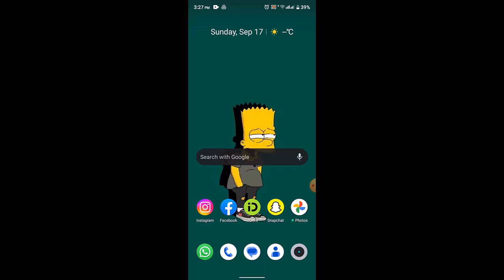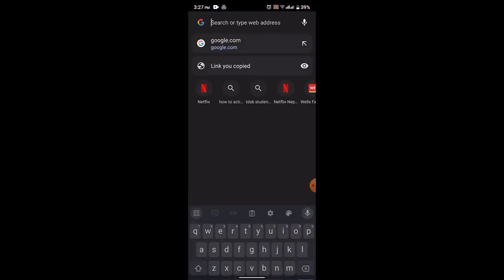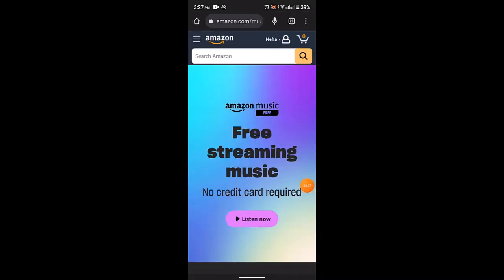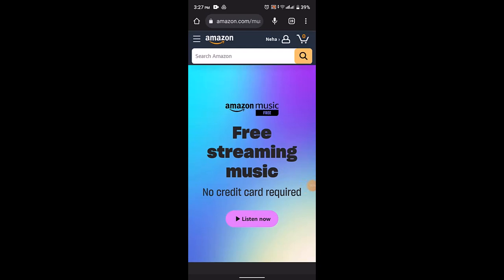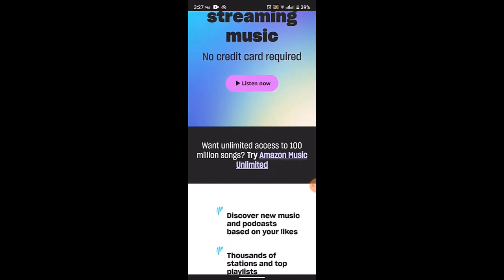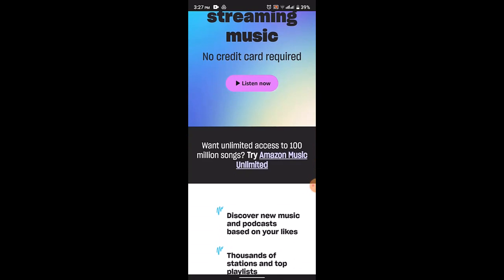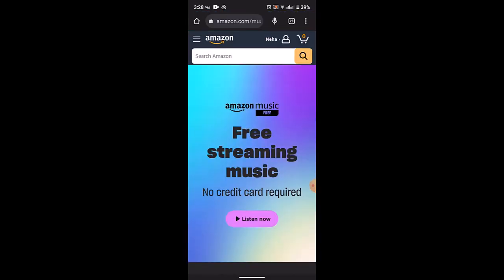Amazon Music - How to Remove Song from Playlist !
This video guides you in an easy step-by-step process to remove song from playlist on  amazon music

Chapters / Timestamps
0:00 Intro
0:19 Remove music
1:25  Outro